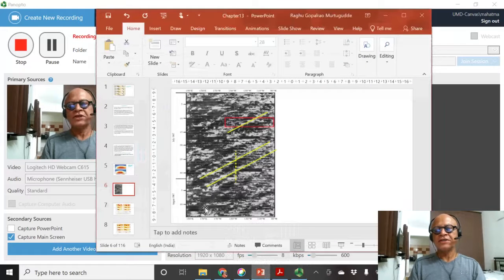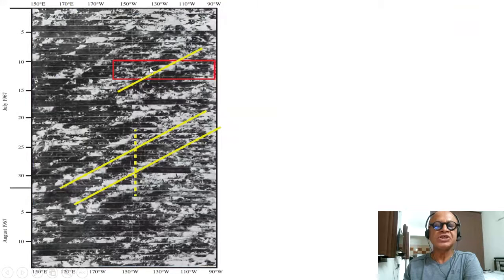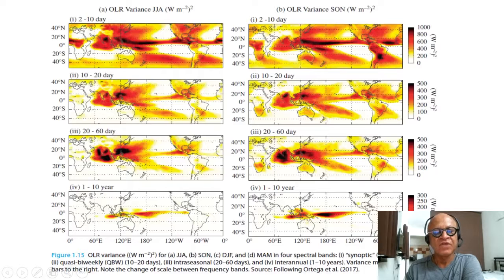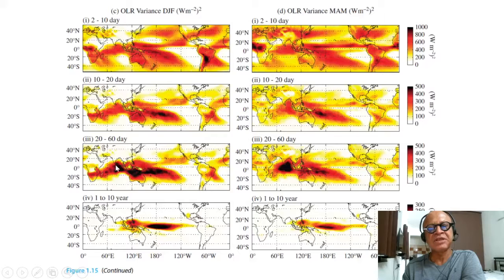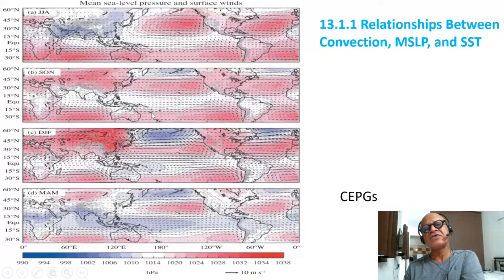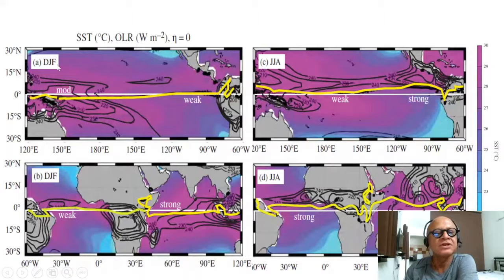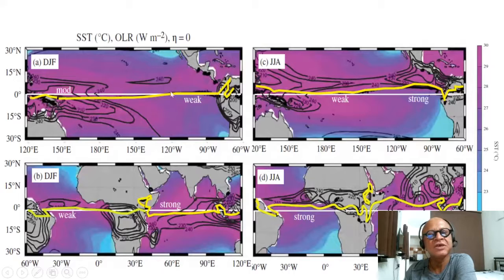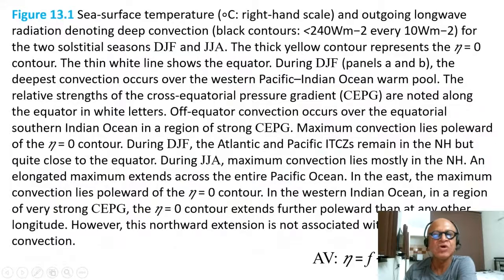2 Near Equatorial Precipitation Distribution